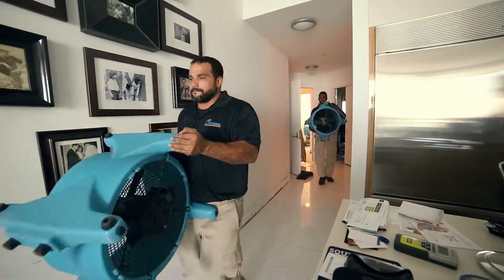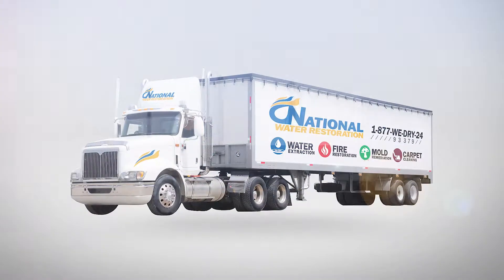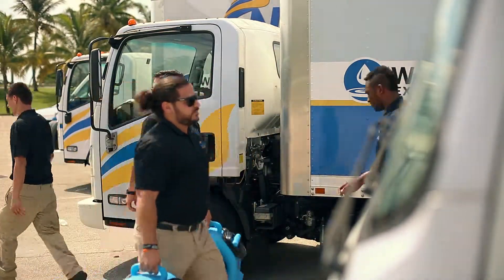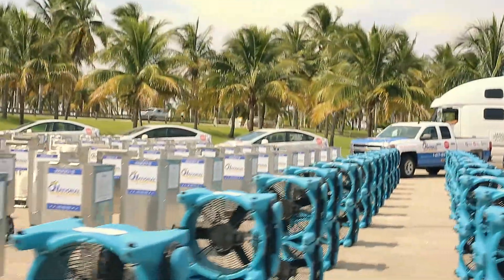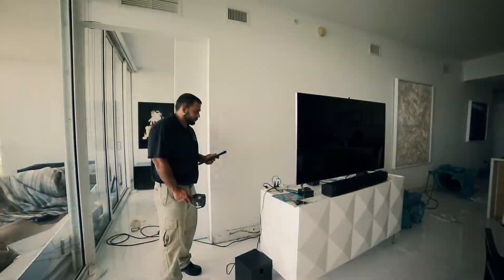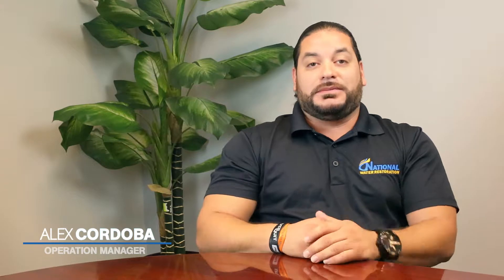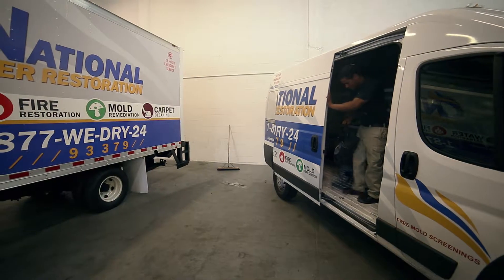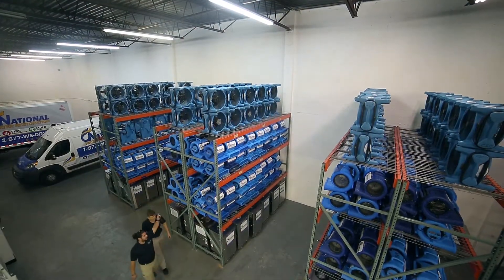National Water Restoration - Company Introduction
Absolute Web Services produced this amazing video. The shooting process involved more than 40 people and a lot of preparation. The biggest challenge was to build a US map out of the company's equipment.